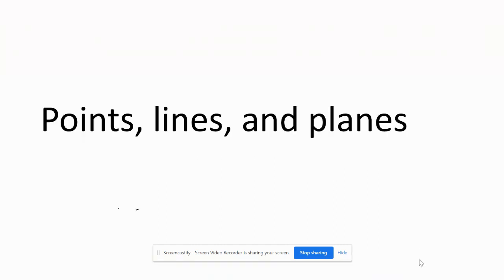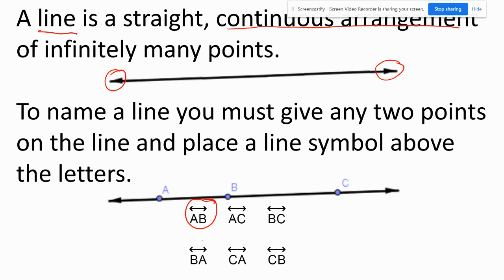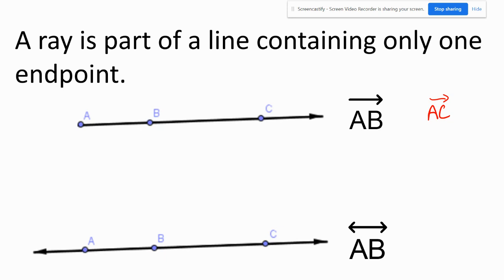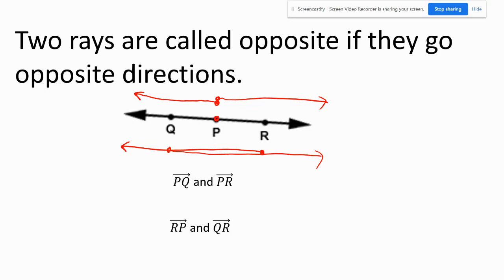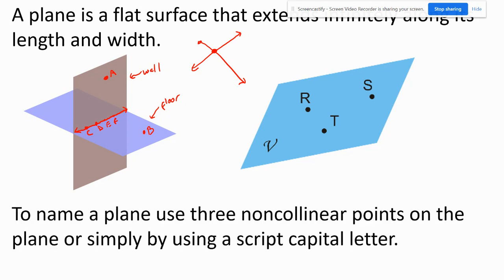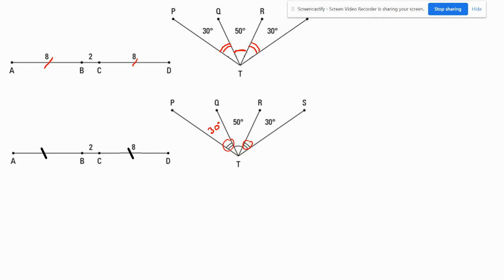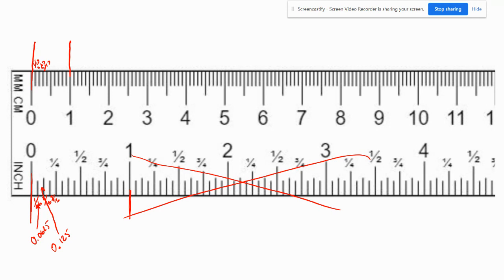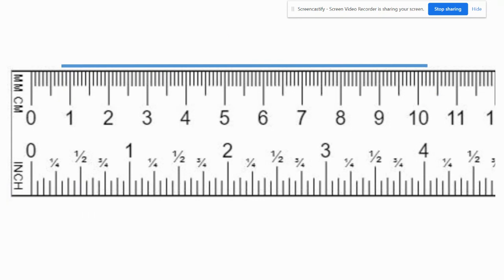Leonzo points, lines, and planes